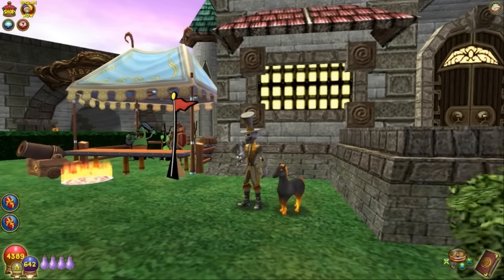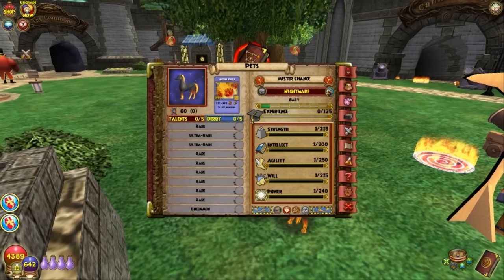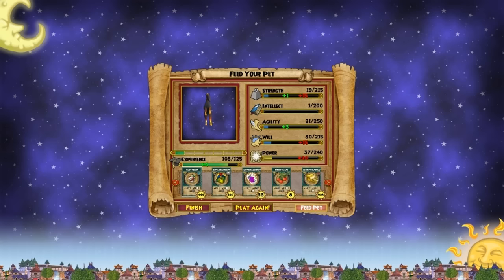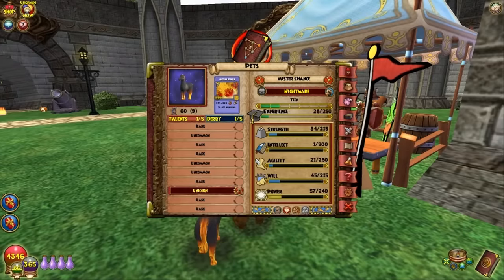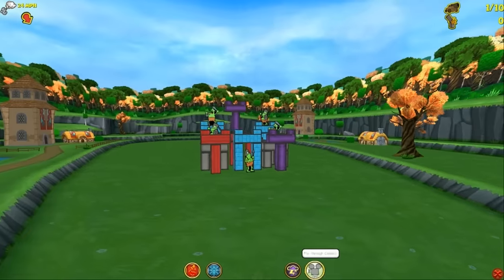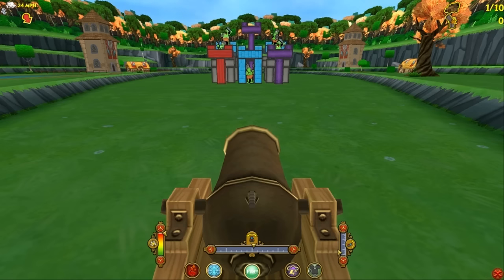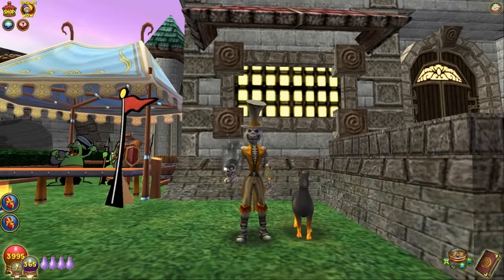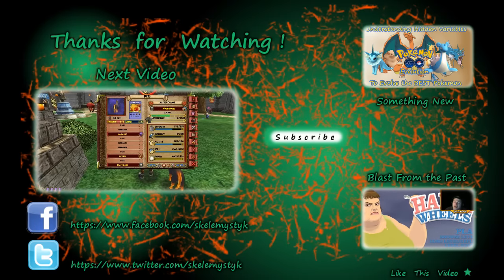Wizard101 Pet Training Baby to Mega - Halloween Special - The Nightmare Part 1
By request, the Halloween Special Pet, Nightmare, is up for Baby to Mega. This is a neat little pet, that you can get for not too much trouble. Its been around for a while, but it's an Oldie but Goodie :D